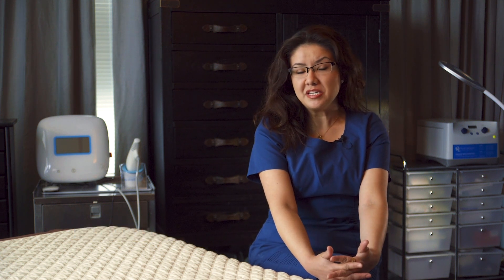What is IPL Photo Rejuvenation? - Mountcastle Plastic Surgery - Ashburn, VA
IPL Photo Rejuvenation is a laser technology treatment for sun-damaged skin to improve the appearance of uneven skin tone and sunspots.